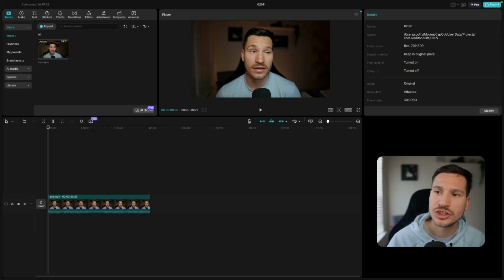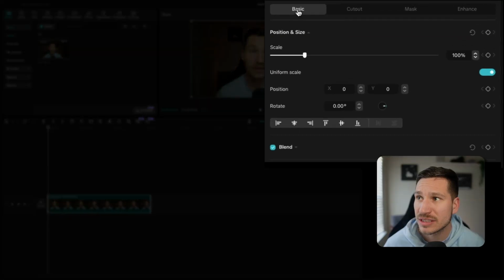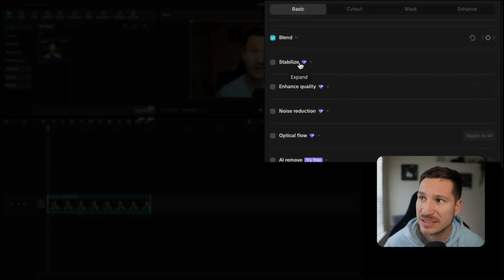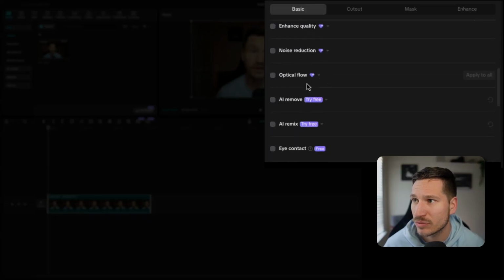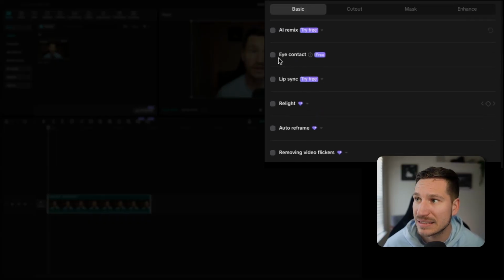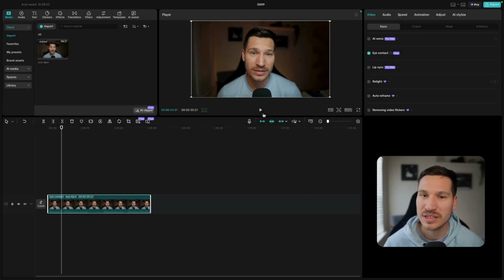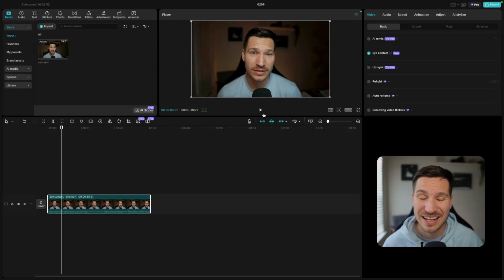CapCut's Eye Tracking Feature Is INSANE (and it's FREE)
If your edits ever feel like your eyes aren’t quite connecting with the viewer, this is the eye-tracking method I use in CapCut that actually works.

In this video, I show a simple, manual way to add eye tracking — no plugins, no AI tricks — and explain when it works best and when it doesn’t. This is especially useful if you’re reading from a script, but I use it anytime I want an edit to feel more intentional and connected.

This channel is about documenting the editing process and sharing what I’m learning through real edits.